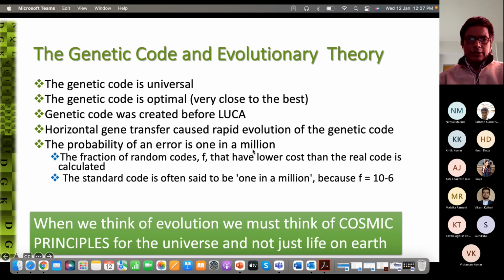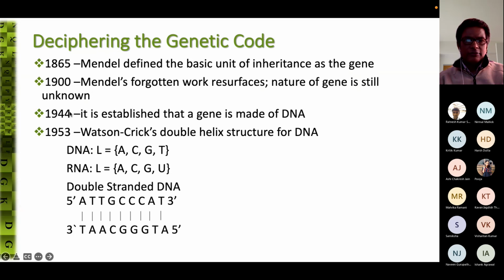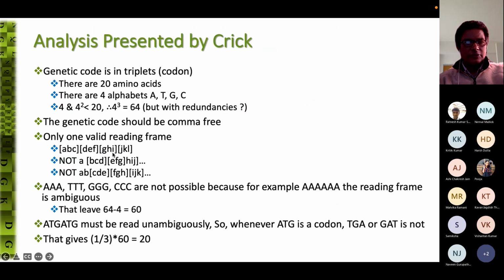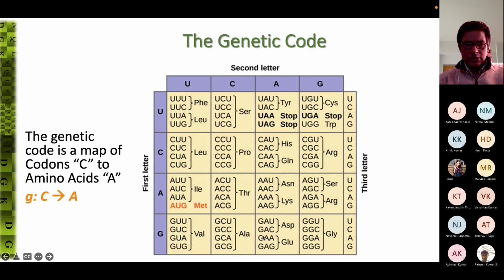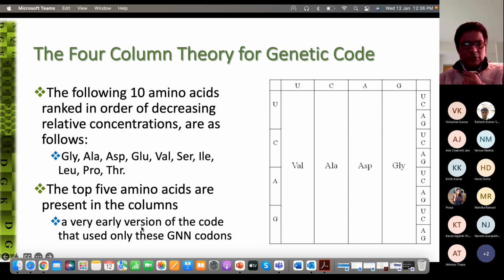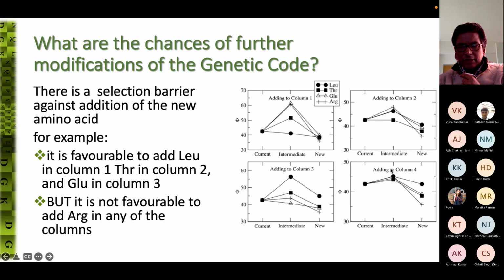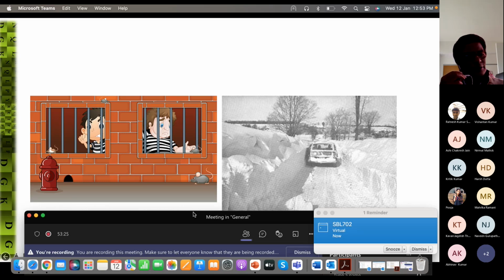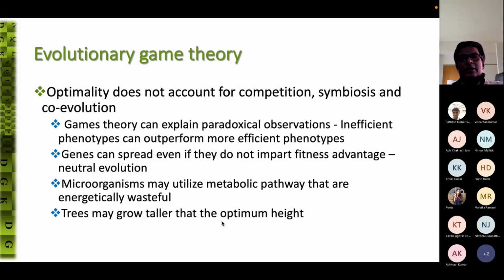W2 Episode2 SBL702 Systems Biology